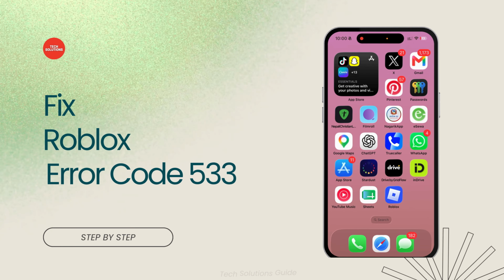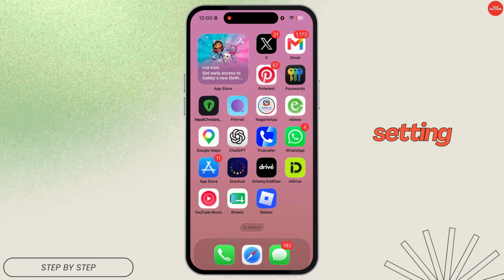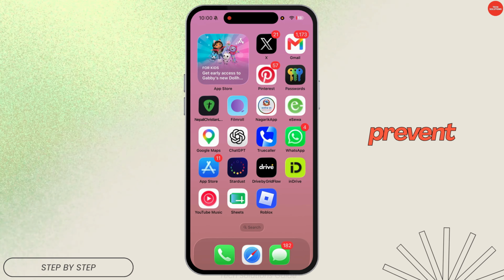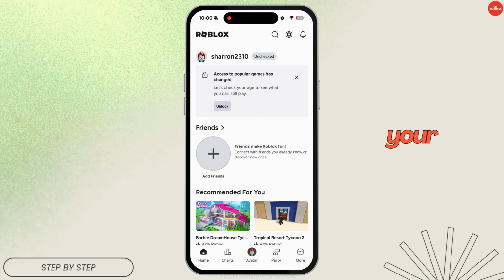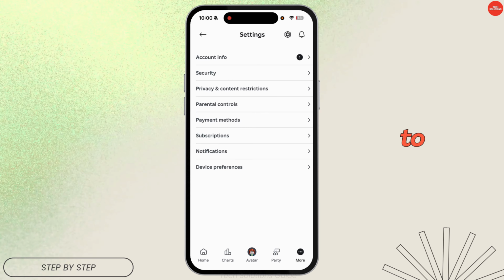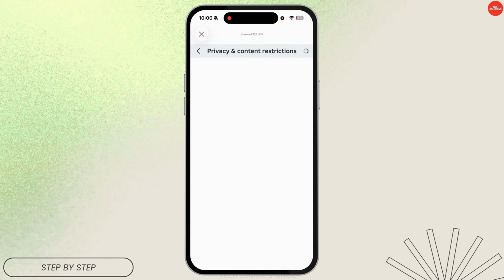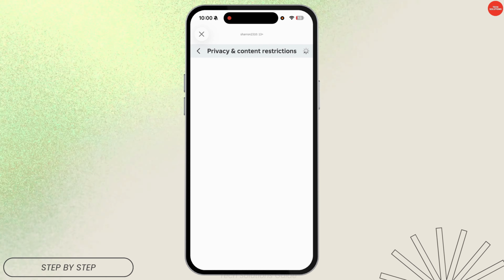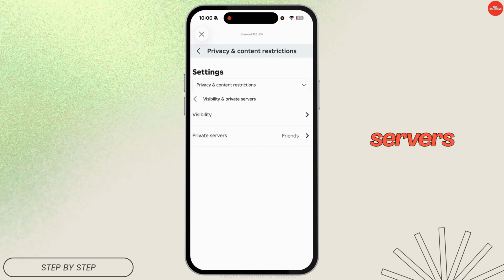How to Fix Roblox Error Code 533 | Privacy Settings Prevent You From Joining This Server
Getting Roblox Error Code 533 with a privacy settings message? In this tutorial, I will show you how to update your privacy settings and fix Error Code 533 so you can join Roblox servers again.

00:00 – Introduction
00:05 – How to Fix Roblox Error Code 533 Step-by-Step